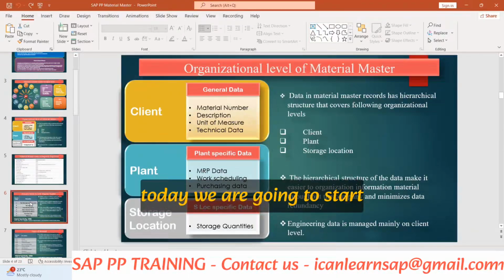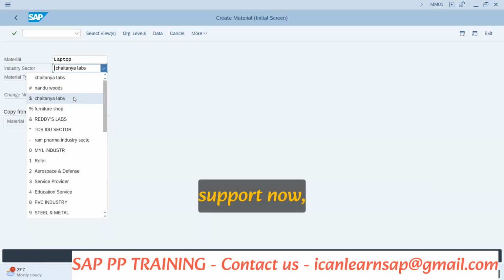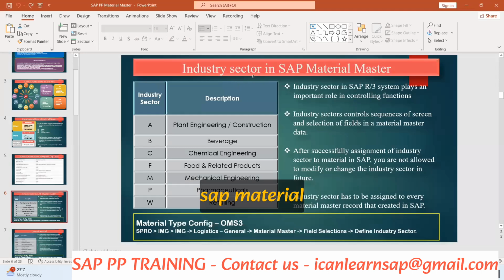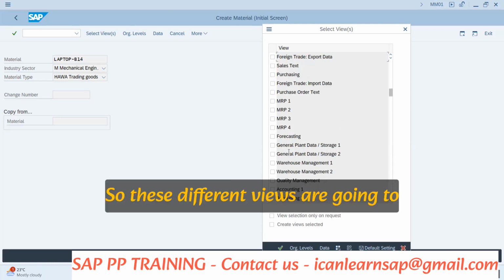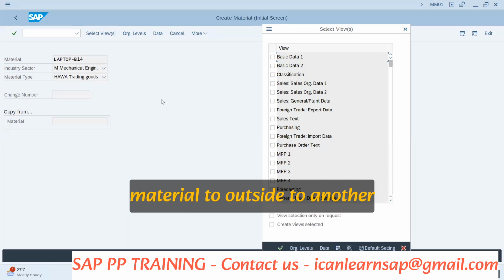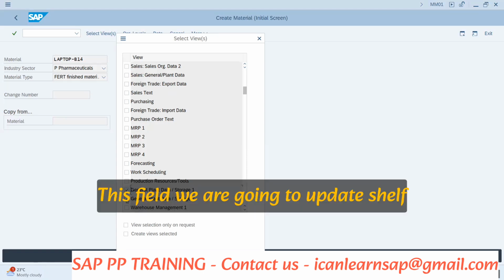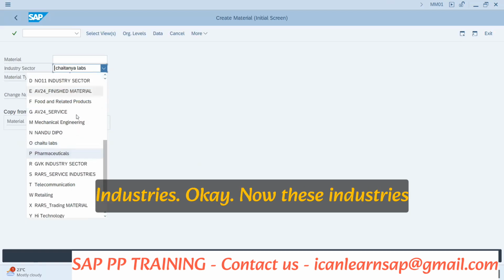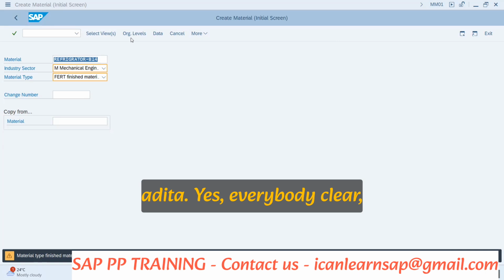Day 7 -SAP Industry sector in Material Master| material master creation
Title -  SAP Industry sector in Material Master| material master| material master| material master creation

About - Hello Team Lets Understand What is use and importance of Industry sector in SAP Material Master

end user material master,
material master end user,
material master in sap,
sap material master tcode,
how to creater a material master record in sap mm